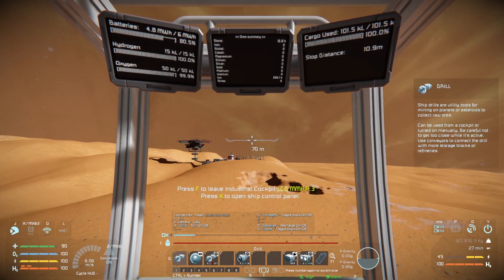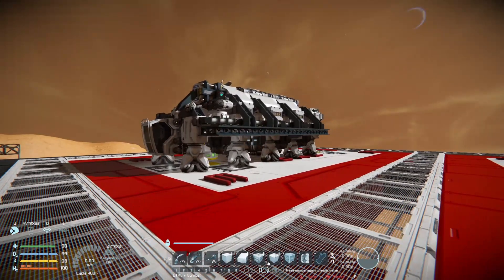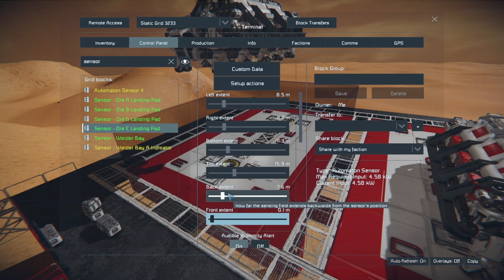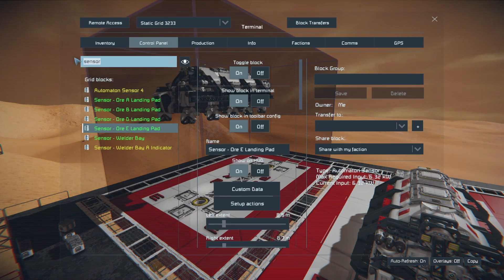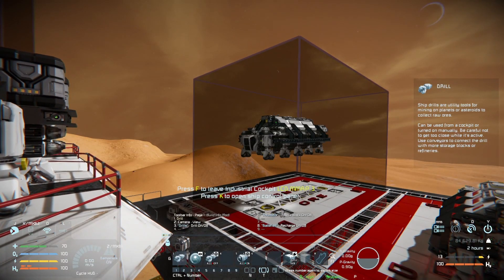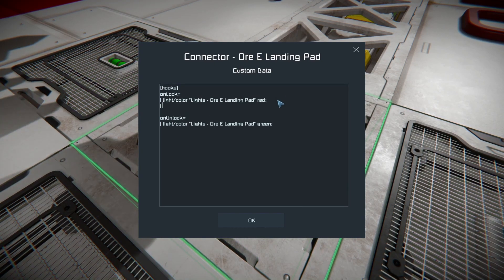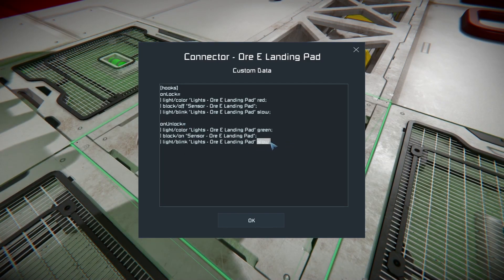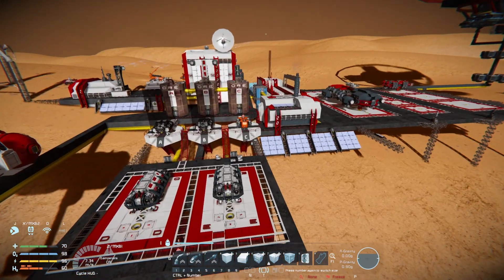Building a Landing Pad | Mother OS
Take your landing pads to the next level! In this video I go through how you can easily use Mother OS to automate your lights, connectors and sensors without the requirement of Event Controllers or Timer Blocks.

Join the Mother OS Discord channel to stay up to date on the latest features and tutorials :)